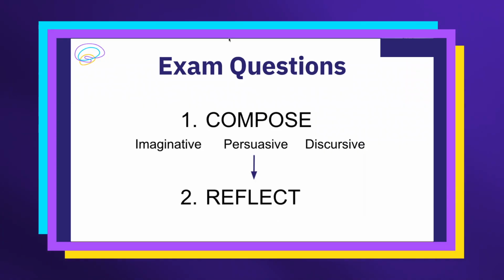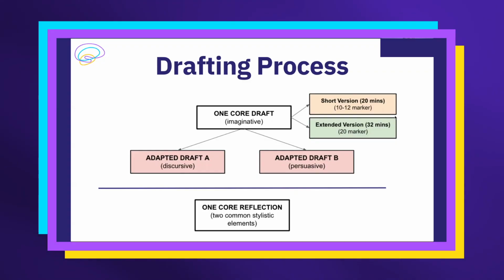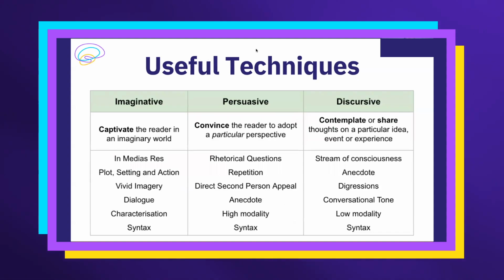Best Approaches for The Craft of Writing Tests in the HSC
Jonny breaks down the best approach to the Craft of Writing tests in the HSC and Trial.